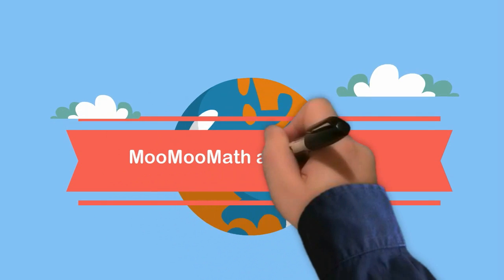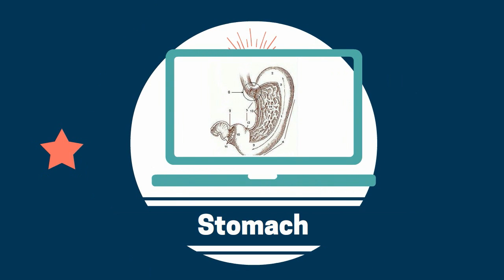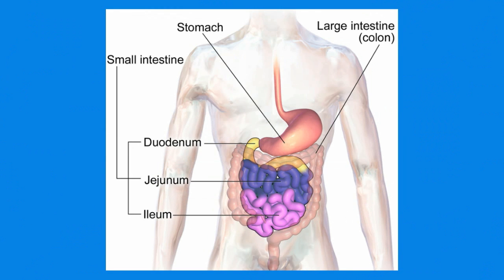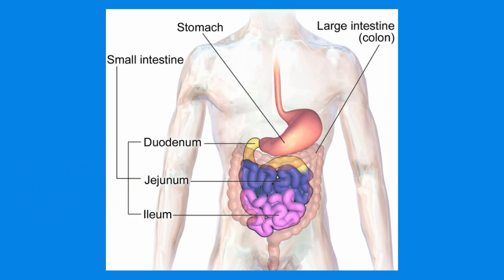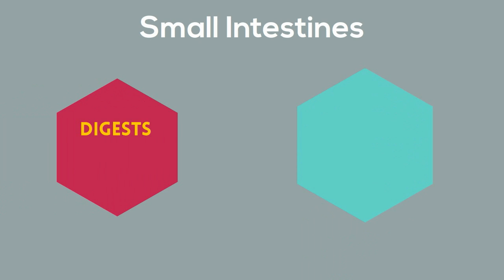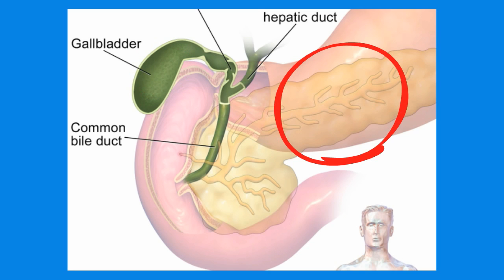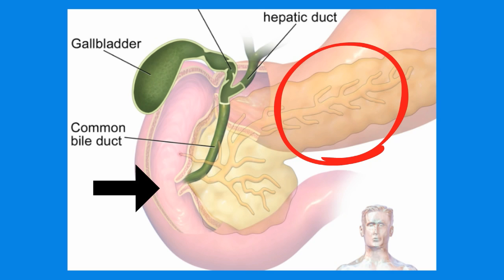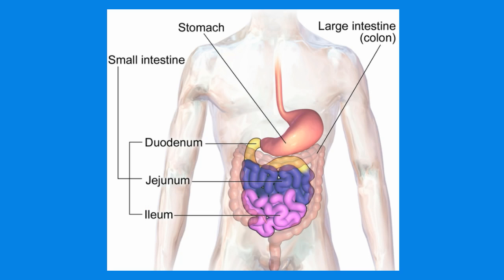Parts of the small intestine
20 Small Intestine Facts
small intestine is actually long.
It can be 18 feet in length.
It has three main parts. The duodenum, the jejunum and the ileum
It has two main jobbs-Digest and absord